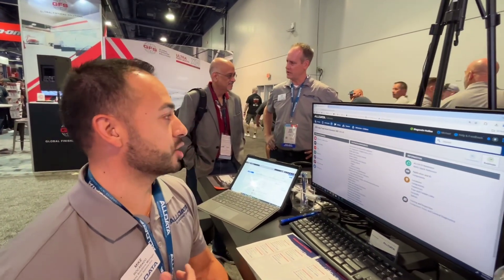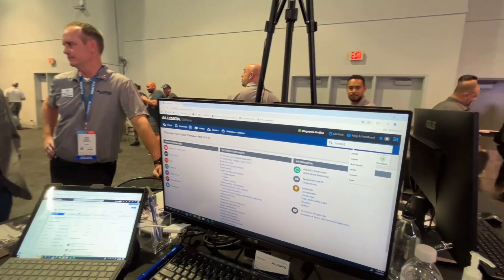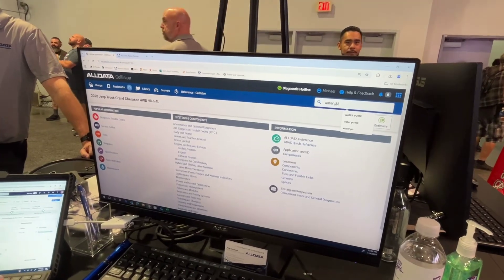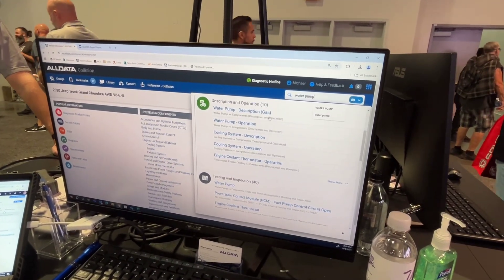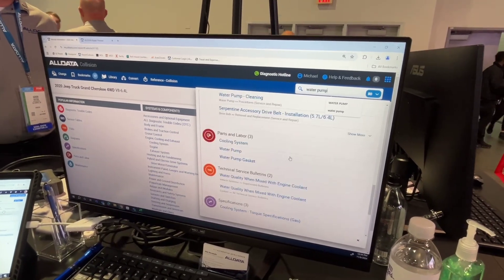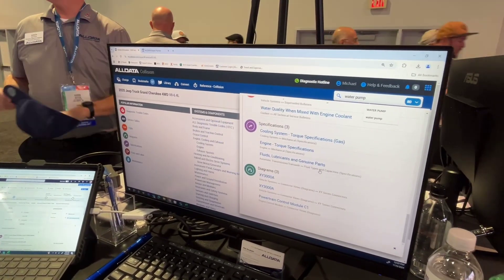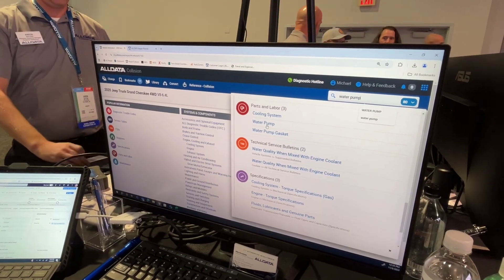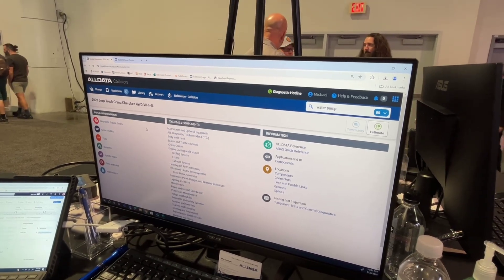ALLDATA Repair and collision- one stop data source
Conference Whispers: AAPEX/SEMA Shows 2024

TBW, Technical Business Whispers, Fact-based research and Advisory, Conference Whispers, Industry Whispers, Email Whispers, The Answer is always in the Whispers, Whisper Reports, Whisper Studies, Whisper Ranking, The Answer is always in the Whispers, are trademarks or registered trademarks of TBW Advisors LLC. This publication may not be reproduced or distributed in any form without TBW’s prior written permission. It consists of the opinions of TBW’s research organization which should not be construed as statements of fact. While the information contained in this publication has been obtained from sources believed to be reliable, TBW disclaims all warranties as to the accuracy, completeness or adequacy of such information. TBW does not provide legal or investment advice and its research should not be construed or used as such. Your access and use of this publication are governed by the TBW Usage Policy. TBW research is produced independently by its research organization without influence or input from a third party.

has shorts